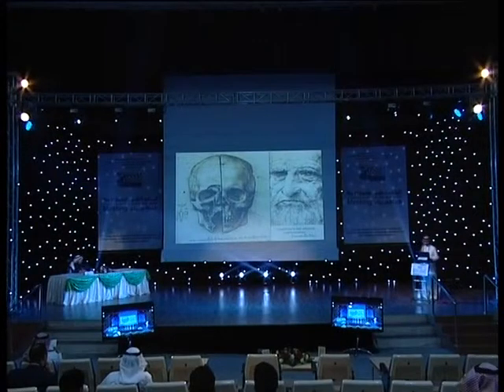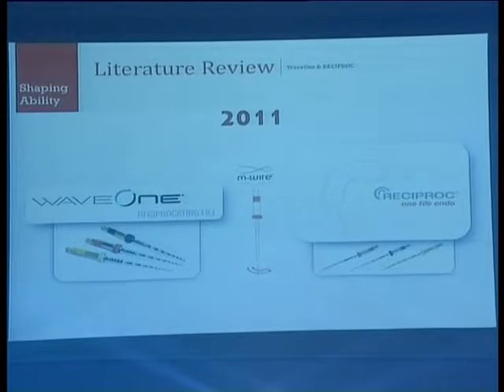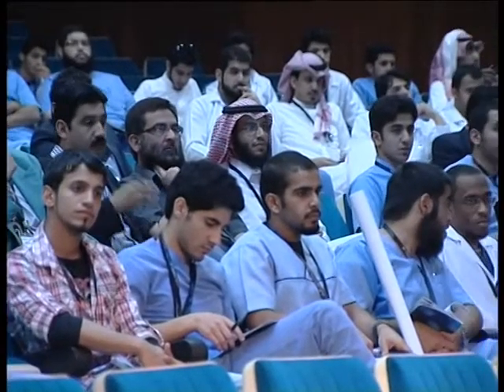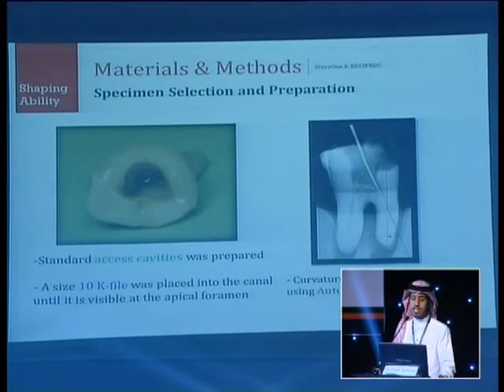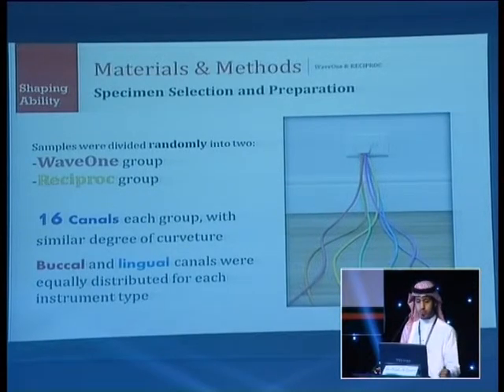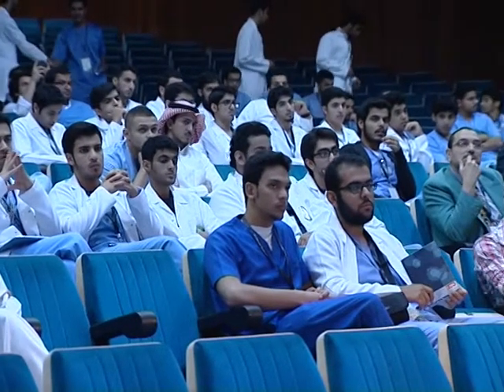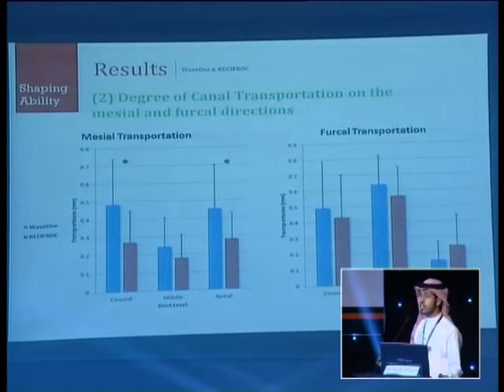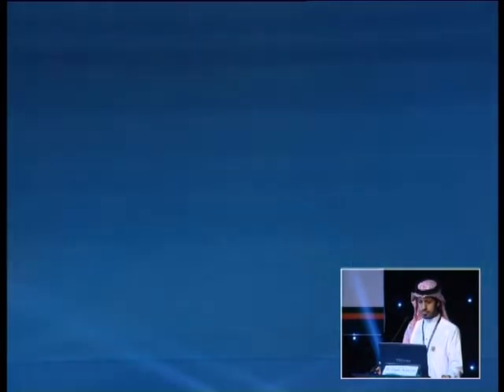Comparison of the Shaping Ability of WaveOne and Reciproc NiTi files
5th Dental Students' Scientific Meeting

Dr.Muath A. Al Dosari